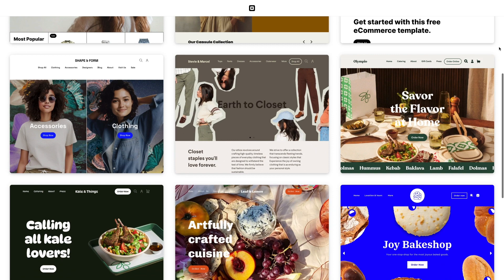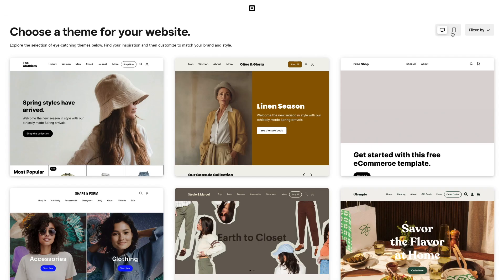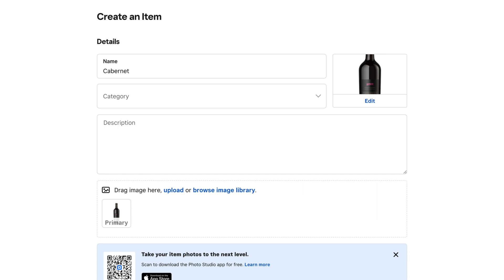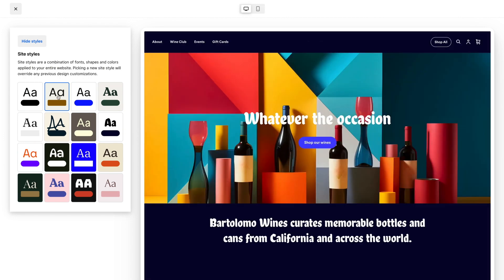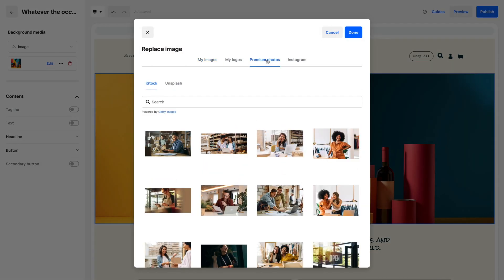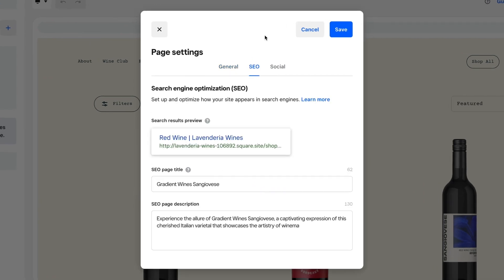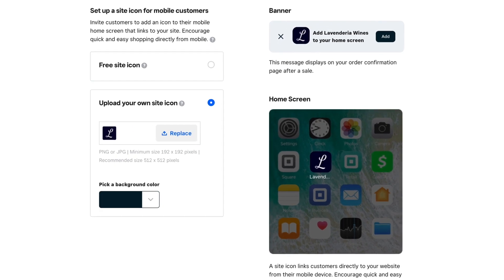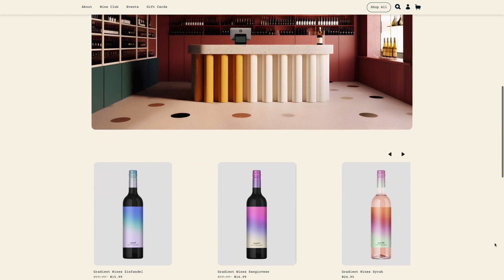What is the video title?:Get Started With a Square Online Website Theme | Square Online Tutorials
Square Online website themes energise your brand to help you deliver an extraordinary ordering experience to your customers. This video provides all the steps to customise them to fit your brand and the items or services you sell.